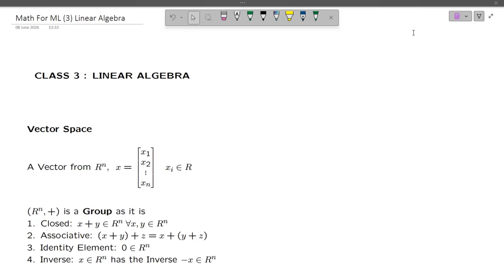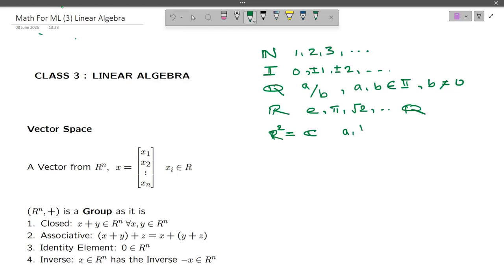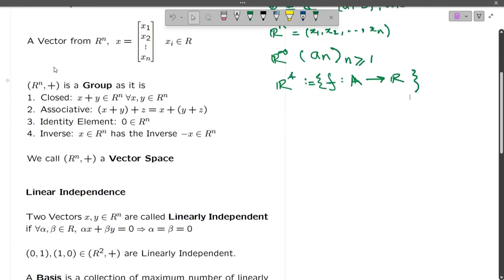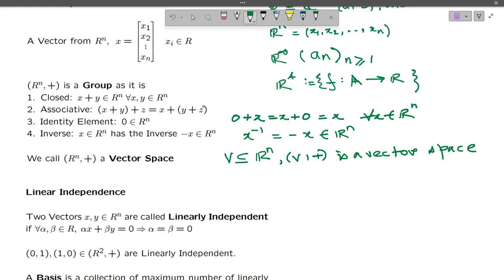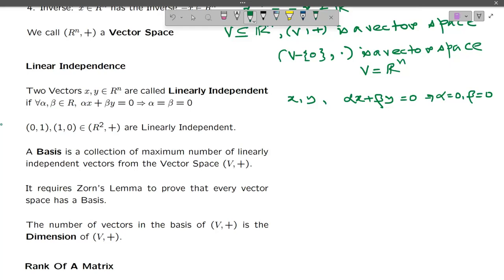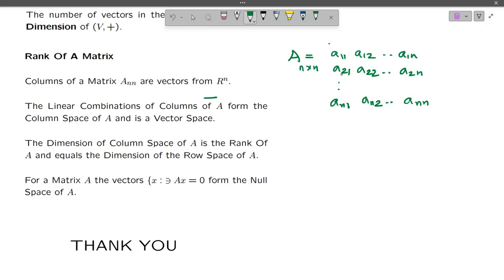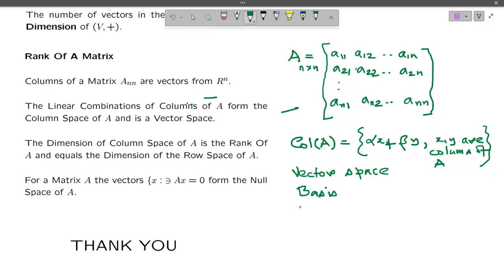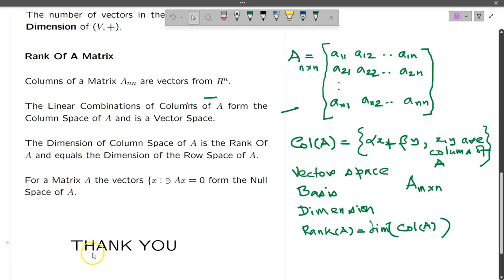Complete Mathematical Foundations for Machine Learning Explained Step by Step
Machine Learning is transforming industries across the world, but behind every successful machine learning model lies a strong foundation of mathematics. Many students jump directly into coding and algorithms without understanding the mathematical concepts that power artificial intelligence and data science. This video provides a stepwise approach to learning Mathematics for Machine Learning, helping beginners and advanced learners build a structured roadmap toward AI mastery.

In this session, we discuss the most important mathematical topics required for machine learning, deep learning, artificial intelligence, predictive analytics, data science, business intelligence, and advanced computational modeling. Whether you are preparing for academic programs, research opportunities, internships, corporate roles, or self-learning journeys, understanding these mathematical foundations can significantly improve your problem-solving skills.

Topics discussed include:

✔ Linear Algebra Fundamentals
✔ Determinants and Matrix Transformations
✔ Calculus for Optimization
✔ Differentiation and Partial Derivatives
✔ Gradient Descent Techniques
✔ Chain Rule Applications
✔ Convex Functions and Optimization
✔ Probability Theory
✔ Conditional Probability
✔ Bayes Theorem
✔ Random Variables
✔ Probability Distributions
✔ Expectation and Variance
✔ Statistics for Machine Learning
✔ Hypothesis Testing
✔ Correlation and Covariance
✔ Regression Mathematics
✔ Maximum Likelihood Estimation
✔ Information Theory
✔ Entropy Concepts
✔ Numerical Methods
✔ Mathematical Modeling Techniques

This video is especially useful for:

• Engineering Students
• Mathematics Students
• Statistics Students
• Research Scholars
• Analytics Professionals
• Software Developers
• AI Enthusiasts

A strong mathematical foundation enables students to understand how algorithms work internally instead of treating them as black boxes. Concepts such as optimization, probability distributions, statistical inference, matrix decomposition, and vector transformations form the backbone of modern machine learning systems.

At Dr. Sourav Sir's Classes, we focus on concept-driven learning where mathematics is taught in a practical and application-oriented manner. Students learn not only the theory but also the intuition behind machine learning algorithms. Our classes are designed to bridge the gap between mathematical understanding and real-world AI implementation.

Why Mathematics Matters in Machine Learning:

✅ Better Understanding of Algorithms
✅ Improved Model Interpretation
✅ Stronger Problem Solving Ability
✅ Enhanced Research Capability
✅ Better Interview Performance
✅ Greater Confidence in AI Projects
✅ Strong Foundation for Deep Learning

Machine learning is not just about coding. The true power of AI comes from understanding the mathematical principles that drive prediction, classification, clustering, optimization, and intelligent decision-making systems.

If you are serious about building a career in Artificial Intelligence, Machine Learning, Data Science, Quantitative Analytics, Research, Computational Statistics, or Advanced Computing, this mathematical roadmap can serve as your starting point.

Machine Learning, Artificial Intelligence, Data Science, Statistics, Mathematics, Programming, Deep Learning, Research Methods, Quantitative Analysis, Optimization, Econometrics, Predictive Analytics, and Advanced Computing.